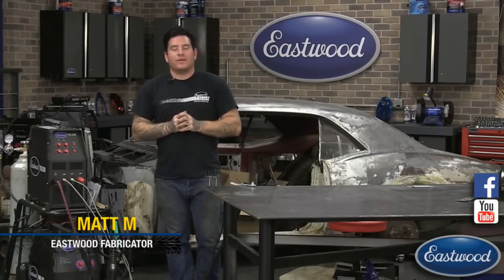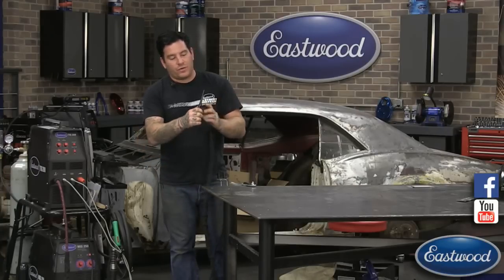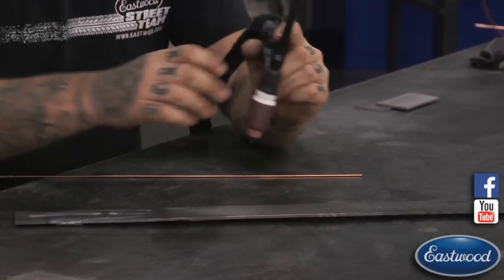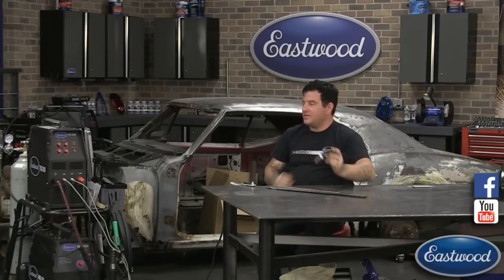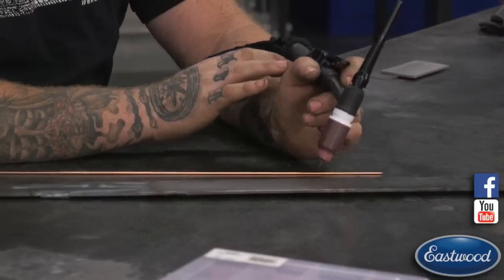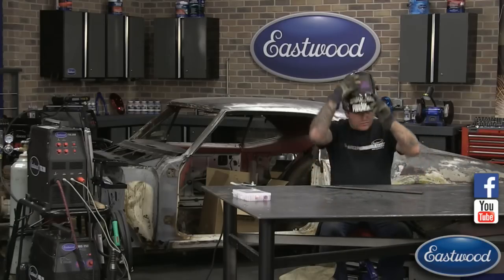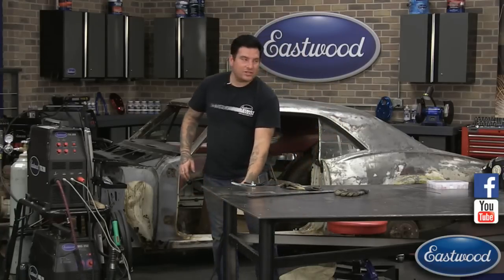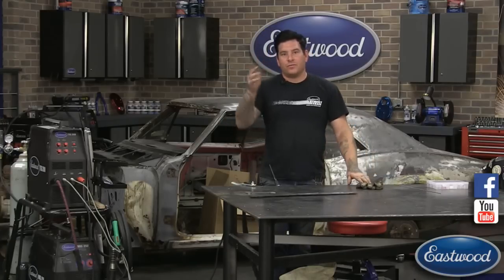TIG Welding Tips & Tricks - How to Hold Your TIG Torch Correctly - Eastwood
In this video Matt goes over proper technique for TIG welding, including how to hold your TIG torch correctly.

This video aired live on 9/14/16.

Stick welds in AC and DC Positive/Negative
1/4"-thick welding capacity on 220VAC